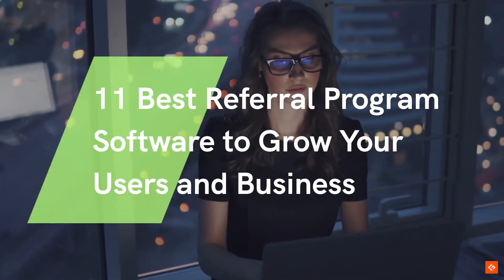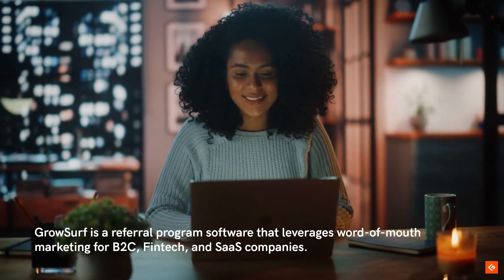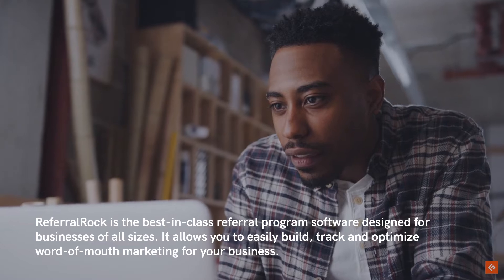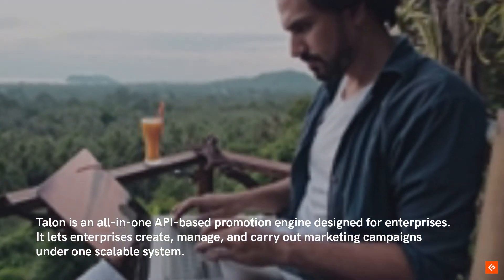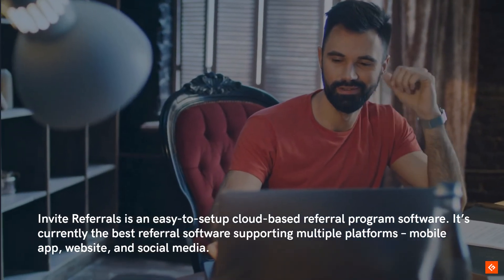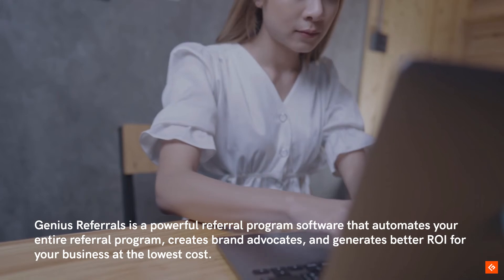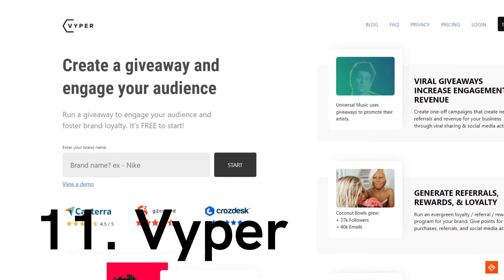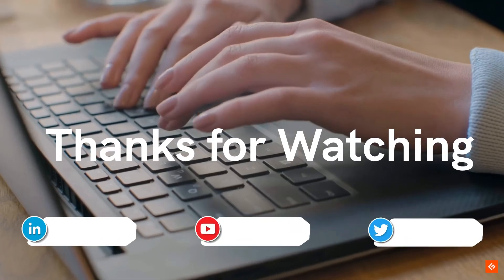Best Referral Program Software to Grow Your Users and Business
1.     GrowSurf
2.     ReferralCandy
3.     ReferralRock
4.     Friendbuy
5.     Talon.one
6.     Birdeye
7.     Invite Referrals
8.     Invite Box
9.     Genius Referrals
10.   Referral Factory
11.   Vyper